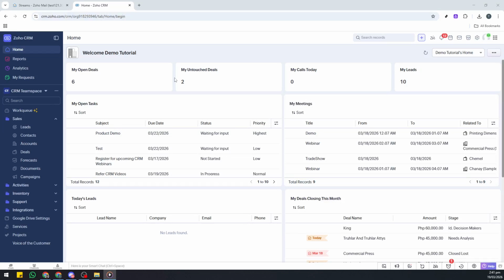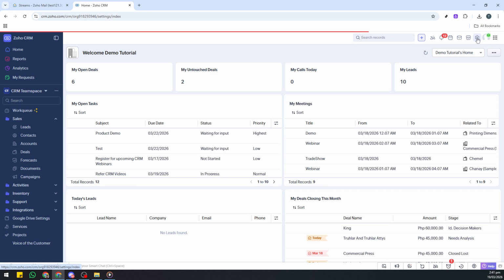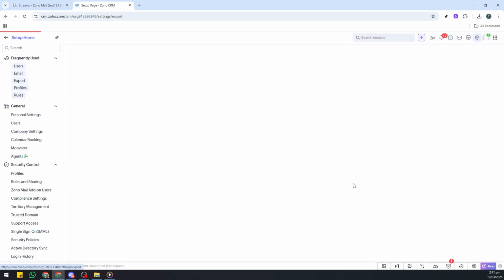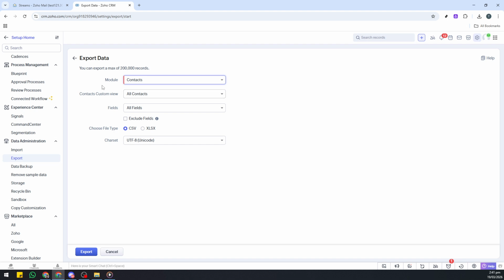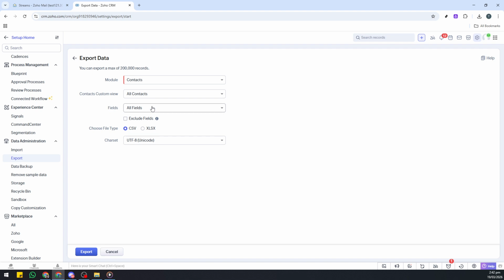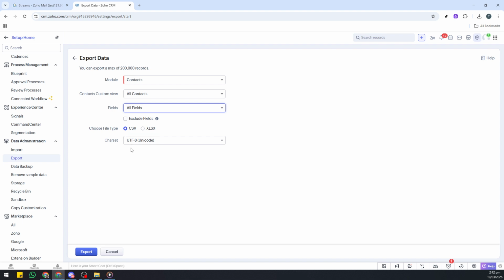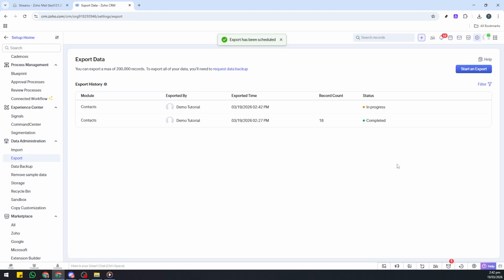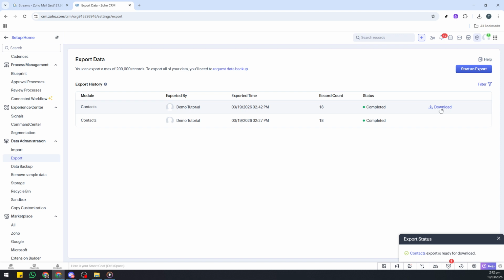How To Export Contacts In Zoho CRM [EASY GUIDE]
How to export contacts in Zoho CRM